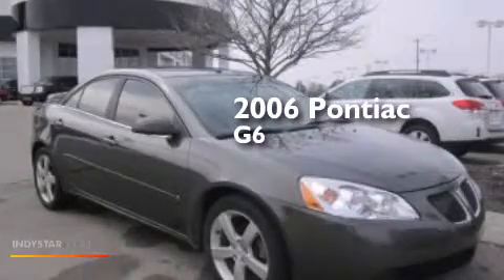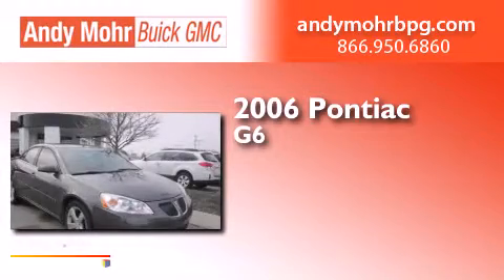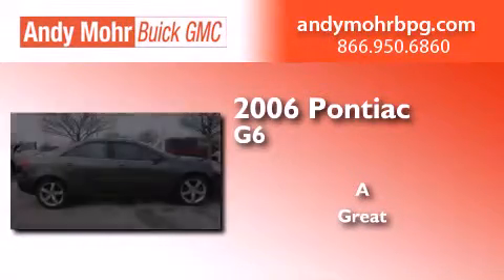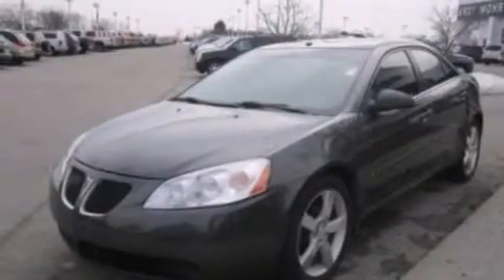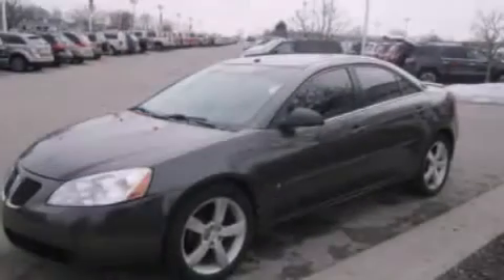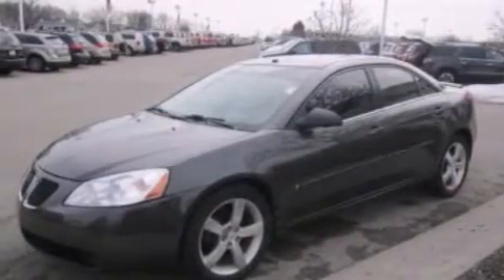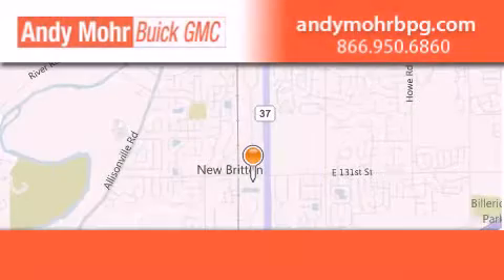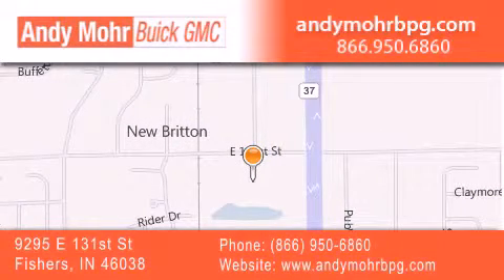2006 Pontiac G6 Fishers IN 46038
We've been honored to serve the Fishers IN area , we promise that your experience at our dealership will exceed your expectations ! Year : 2006 Make : Pontiac Model : G6 Engine : 3.9L V6 12V MPFI OHV Exterior : Black Miles : 126,314 Stock : G4190B Andy Mohr Buick GMC 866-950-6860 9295 E. 131st Street Fishers , IN 46038